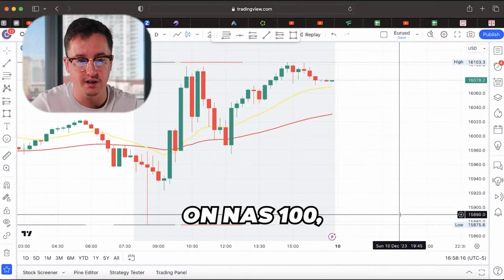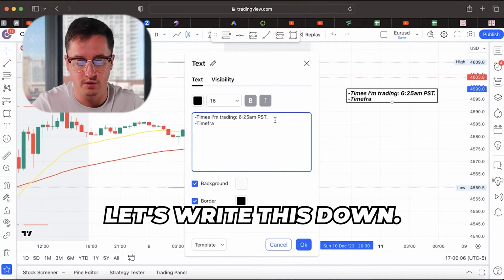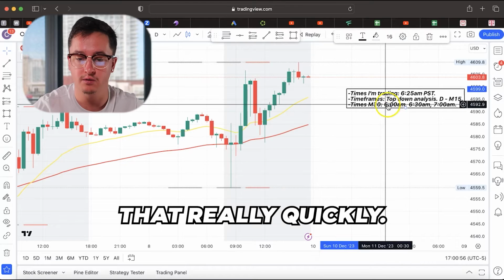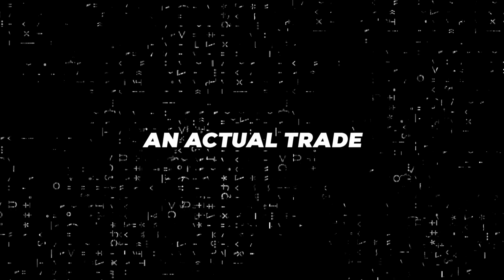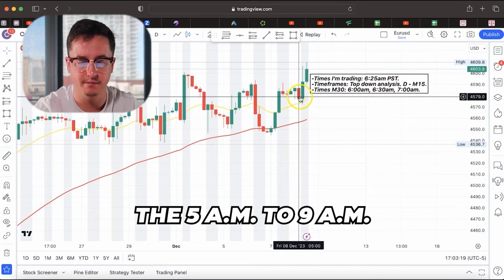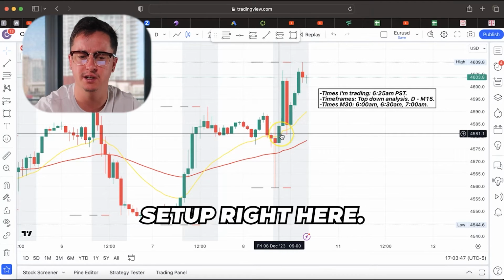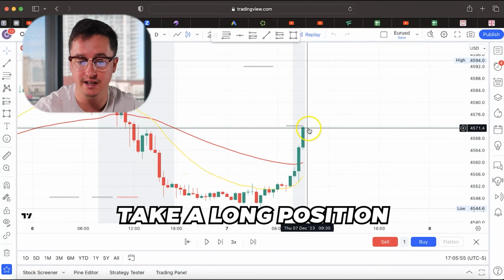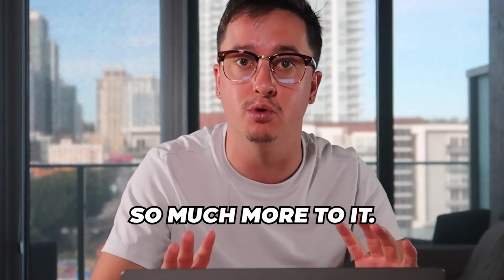My Updated Strategy To Make 1 Million in 2024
My strategy I will be using in 2024 to make 1 million from trading forex.